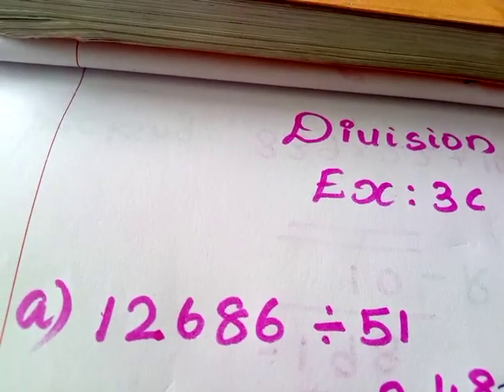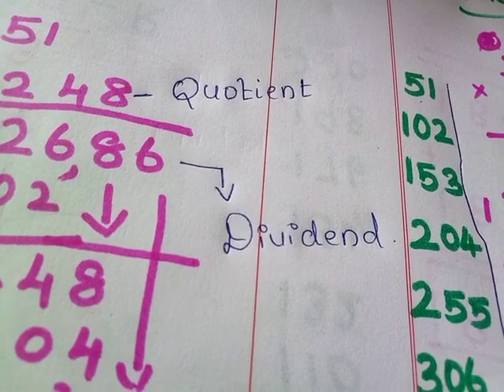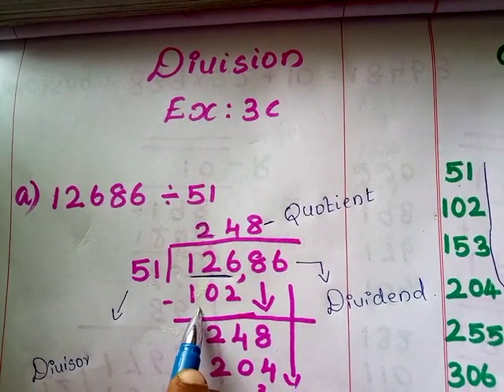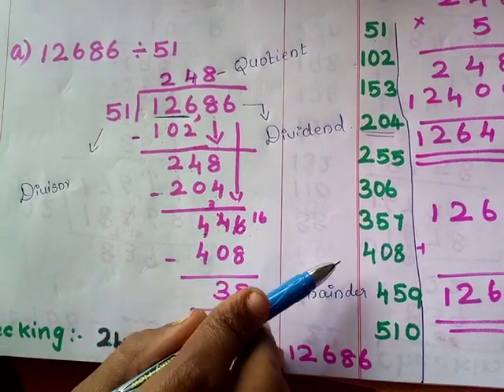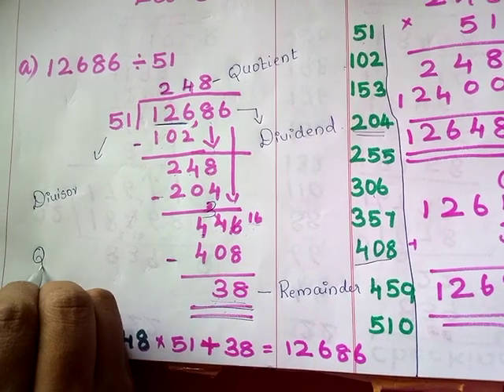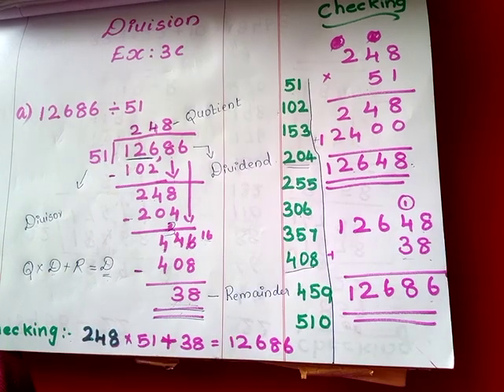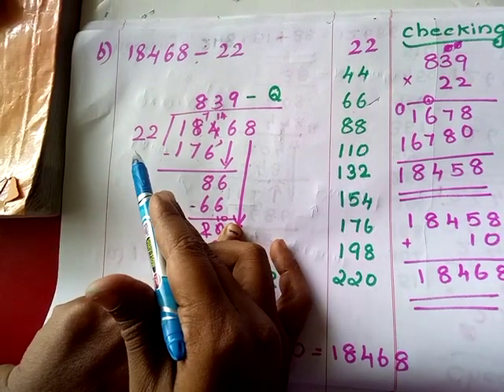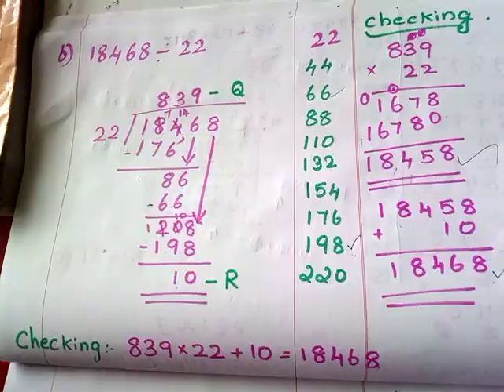Grade 5 Math Bincy multiplication video 4